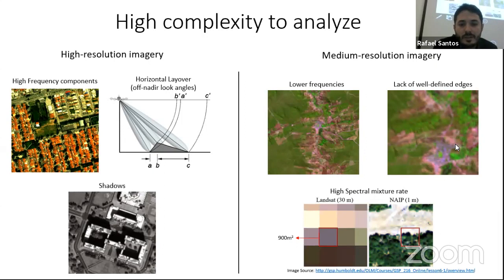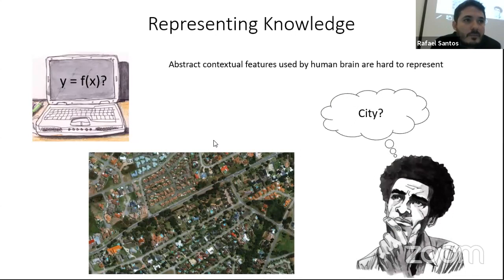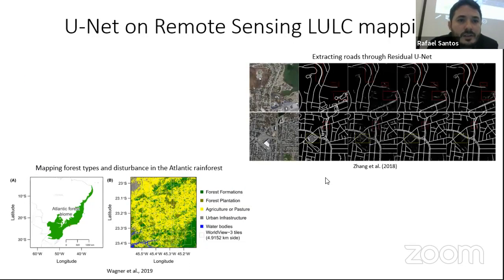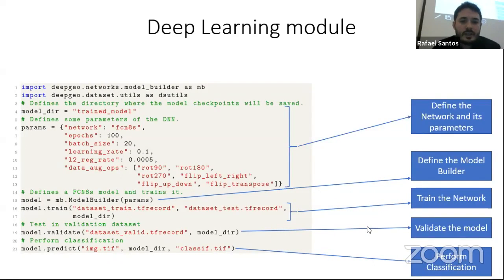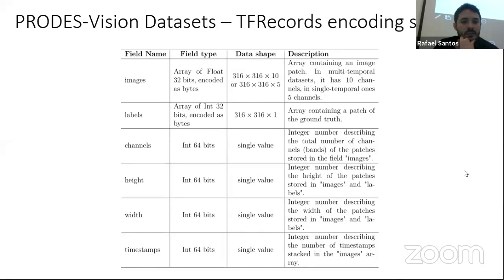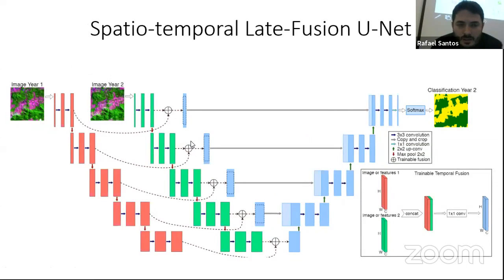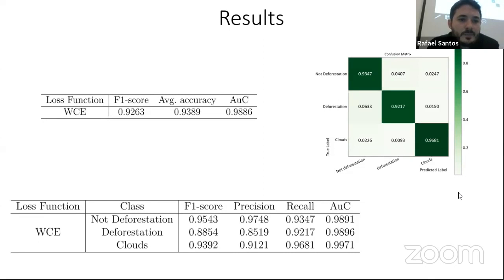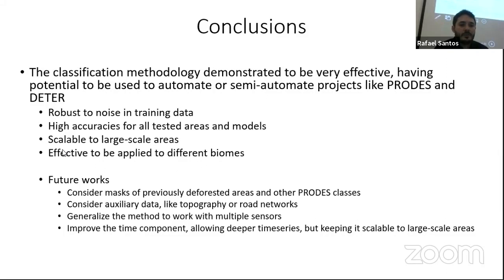PhD Defense - A Deep Learning based approach to map deforested areas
This video shows the presentation of my PhD defense, with the title: Automating Land Cover Change mapping: A Deep Learning based approach to map  deforested areas.

The presentation starts at 21 minutes.